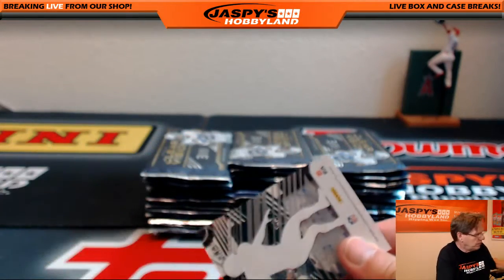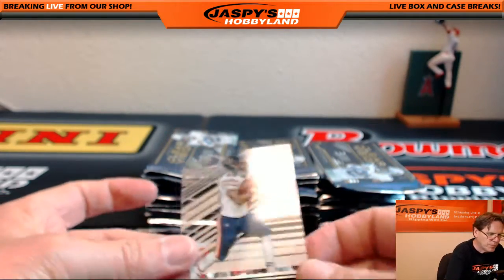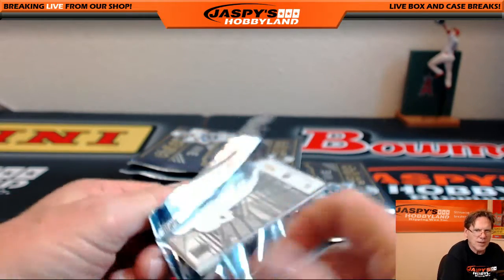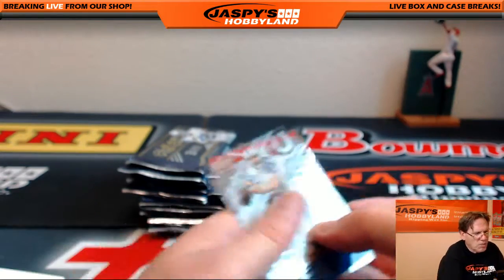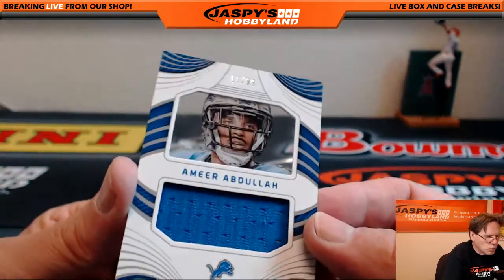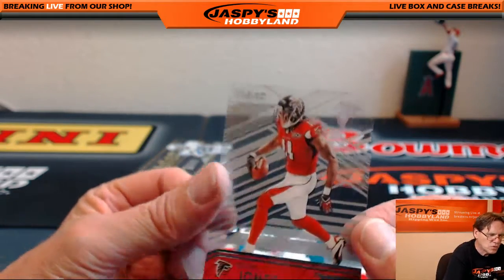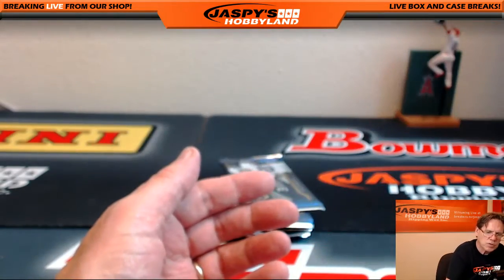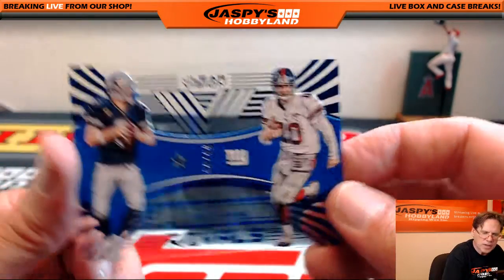7/23/16 - 2016 Panini Clear Vision Football Random Teams Inner Case #2